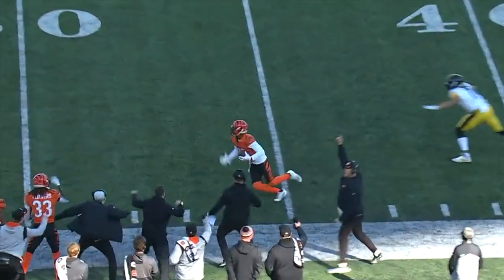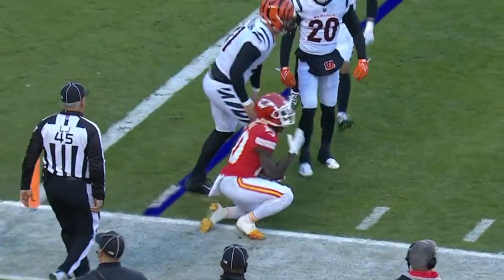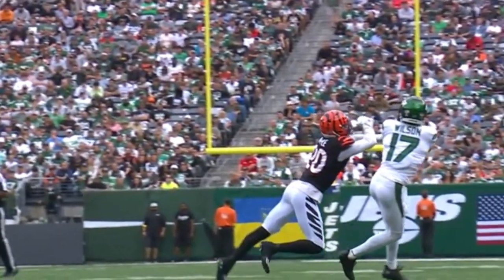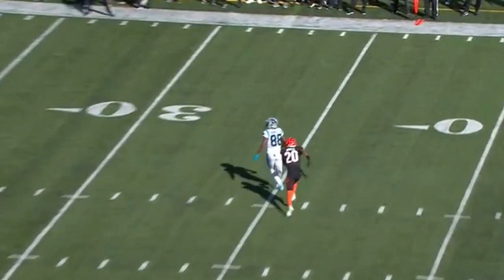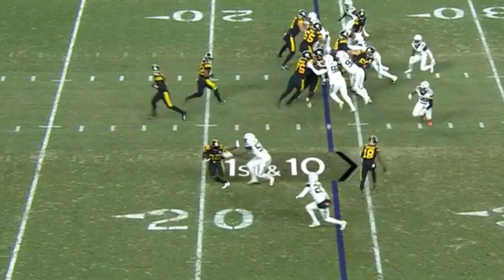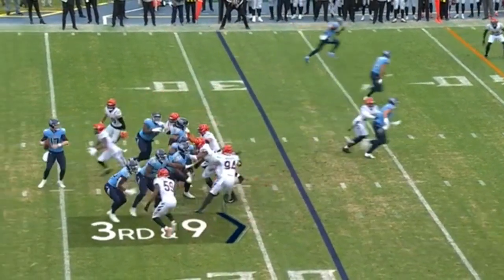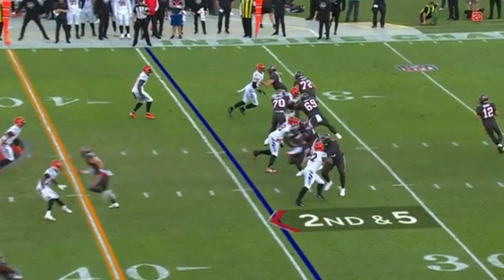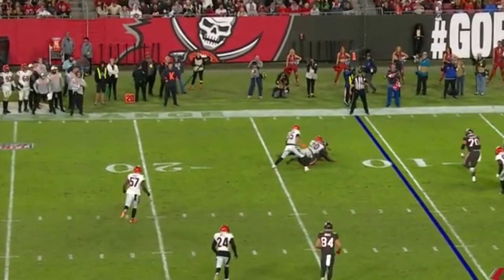Eli Apple Highlights 🔥 - Welcome to the Miami Dolphins